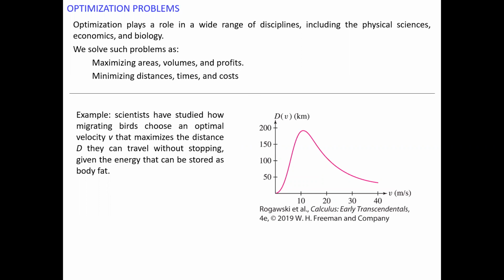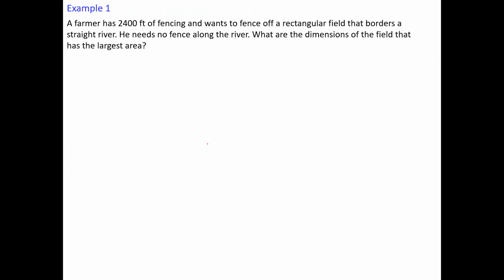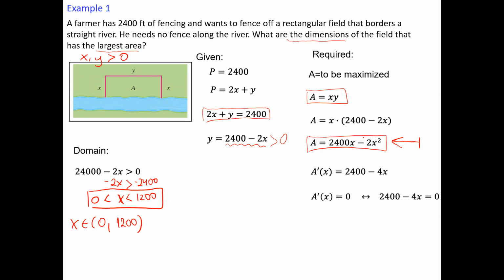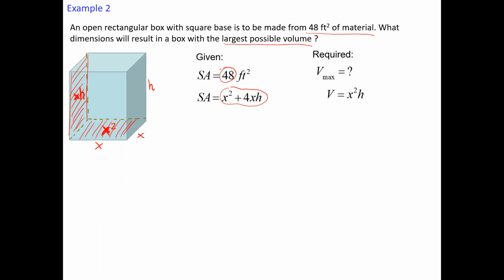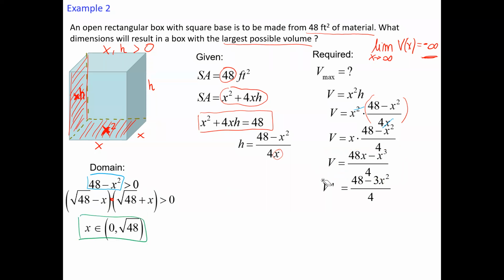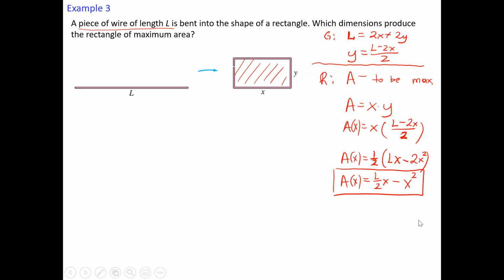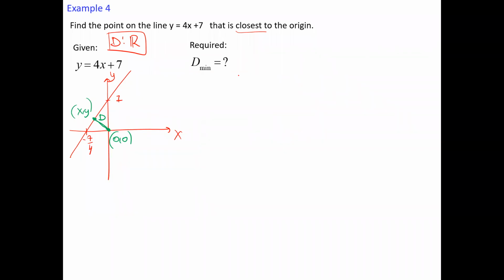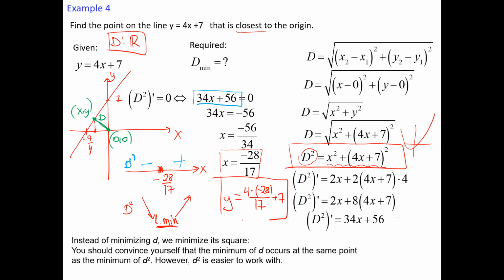4 7 Optimization